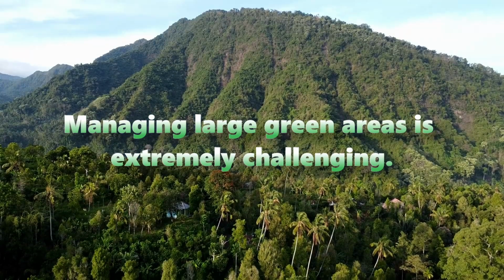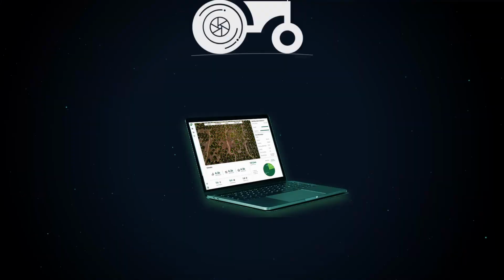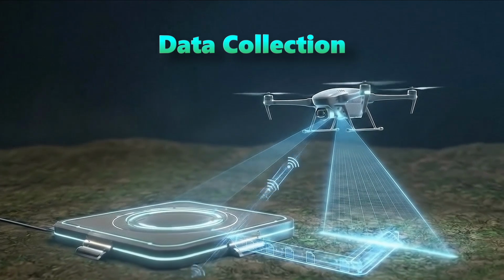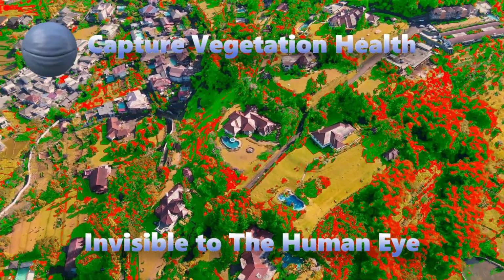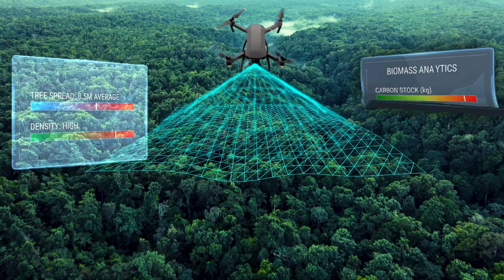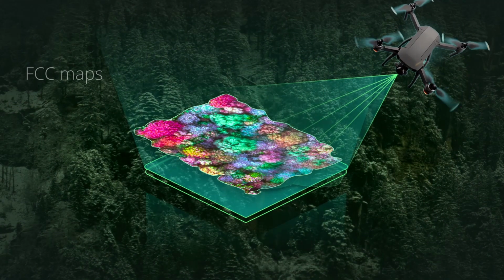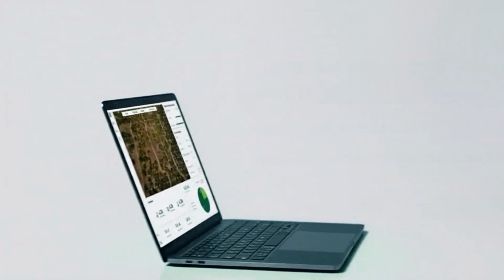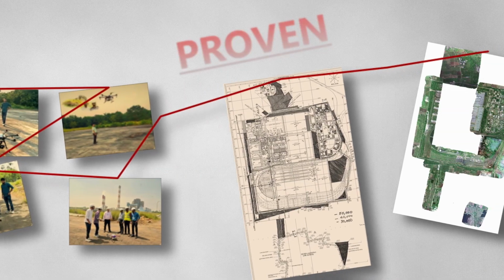Stop Guessing Forest Health 🌳 | AI, Drones & Carbon Mapping with BhoomiCam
🌳 BhoomiCam: AI-Powered Deep Tech for Precise Forestry & Agriculture Management
Stop guessing and start measuring the health, scale, and value of your green assets with BhoomiCam.

Managing vast green areas with traditional methods is complex, time-consuming, and often inaccurate. BhoomiCam is an intelligent deep-tech platform that delivers precise, scientific, and actionable insights for forestry and large-scale agriculture.

🚁 How BhoomiCam Works:
We fuse cutting-edge remote sensing technology with proprietary Artificial Intelligence to transform raw data into audit-ready reports:

Data Acquisition: High-resolution drone surveys, LiDAR scanning, multispectral sensors, and satellite imagery.

AI Processing: Advanced models for instant tree detection, species classification, and early stress detection.

Data Validation: Integration of ground truth data via the proprietary BhoomiSurvey App for real-world calibration and unmatched accuracy.

📊 Key Insights We Deliver:
Tree height, diameter, and canopy mapping (3D models)

Accurate Biomass Estimation and Carbon Stock Calculation

Multispectral analysis for vegetation health (e.g., NDVI and FCC maps)

Comprehensive analytical dashboard for proactive management

Audit-ready reports for verification

🌱 Use Cases for BhoomiCam:
Carbon Credit Measurement & Verification (MRV): Accurate carbon accounting for reliable credit generation.

Forest Monitoring & Management: Track plantation health and growth at scale.

Sustainability & ESG/CSR Audits: Validate environmental claims with scientifically-backed data.

Government & Institutional Forestry Projects: Reliable data for planning and execution.

Plantation Health Tracking: Early detection of diseases, pests, or water stress.

🎯 Why Choose BhoomiCam?
Scientifically Validated Data: Developed by experts and incubated at IIT Roorkee.

Accuracy & Scale: Instantly process large datasets for timely decisions.

Flexible Service: Upload your own drone data or choose our full end-to-end service.

Ready to transform your forest and farm management?